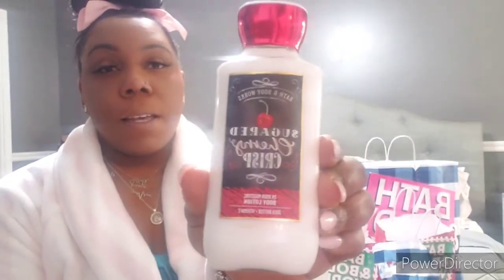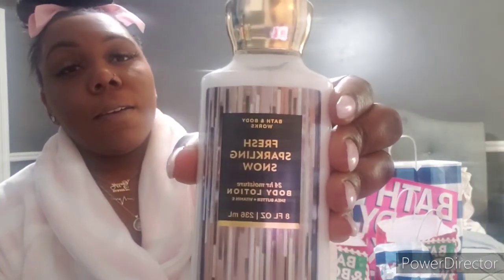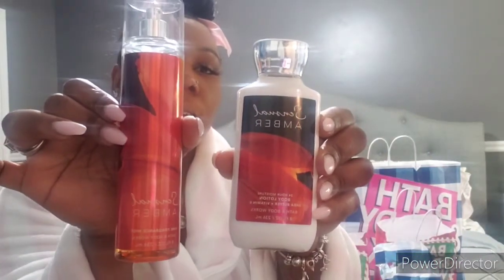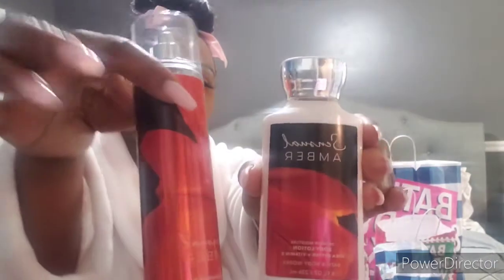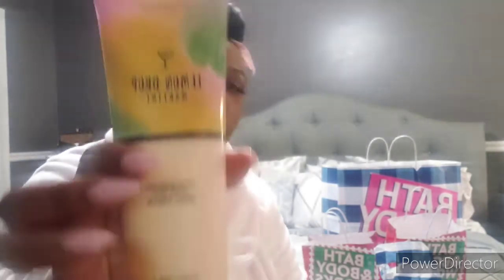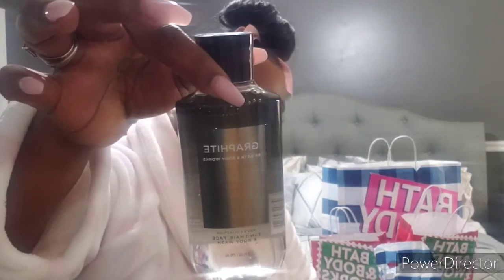Bath and bodywork semi-annual sale haul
Hello guys in this video an going to be showing you what I picked up from my bath and bodywork.